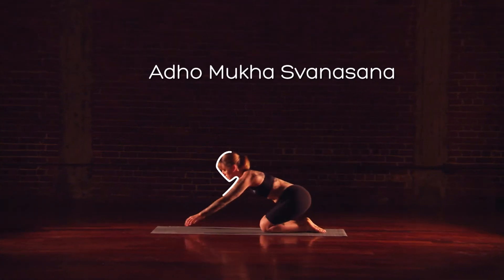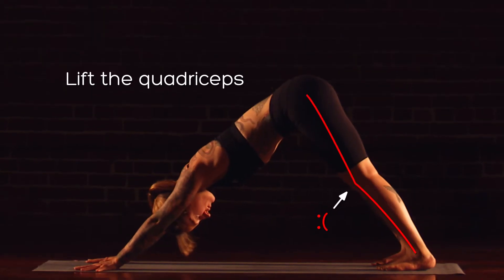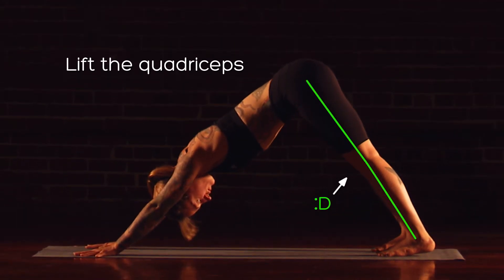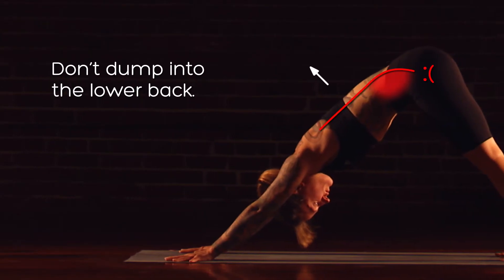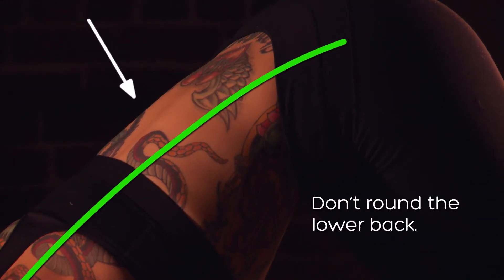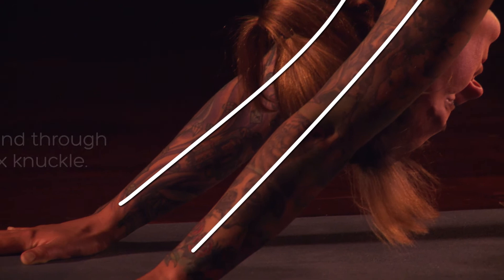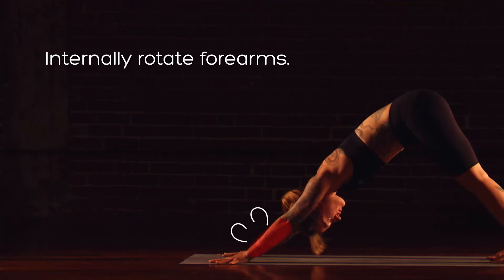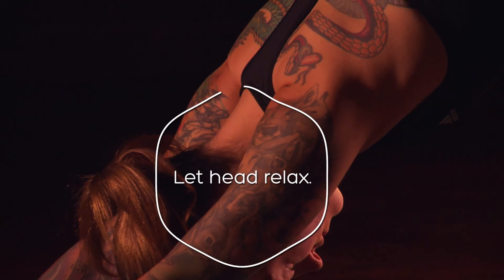On the Mat: Down Dog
Think downward-facing dog is simple? Think again. Master this resting pose with this step-by-step guide.